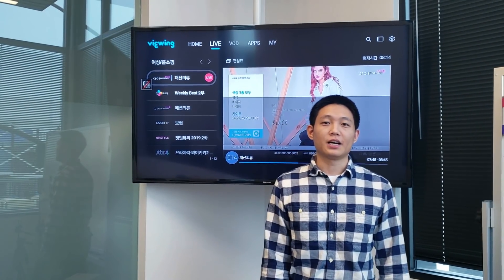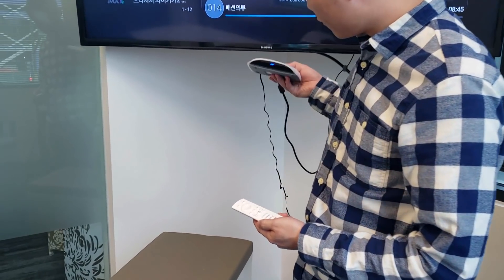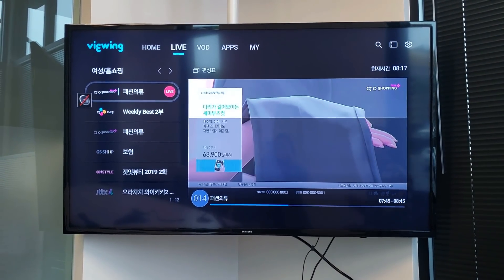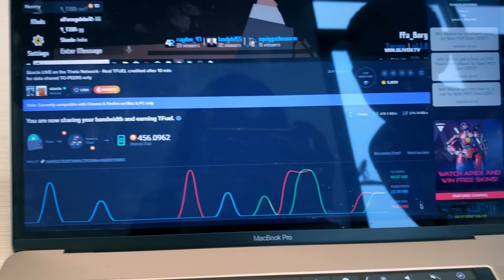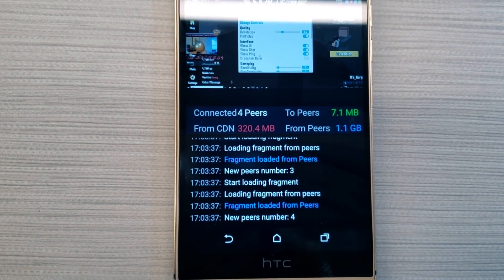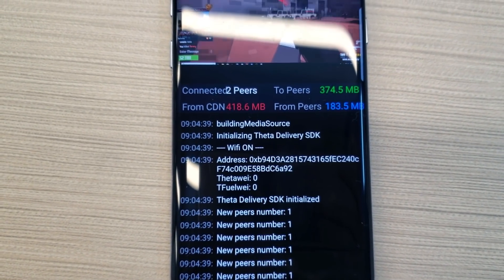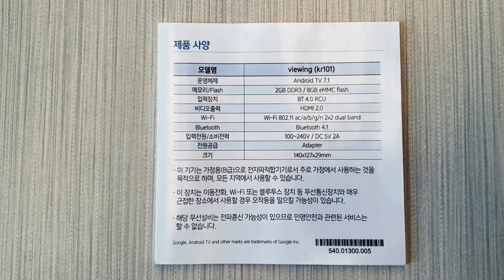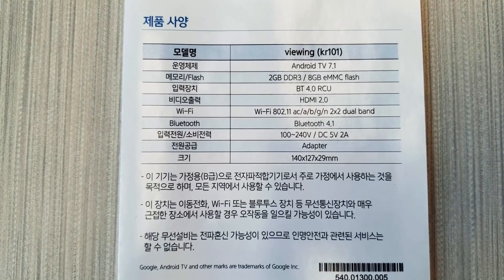Theta Insider Preview: CJ Viewing Box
Timothy Li, Head of Platform at Theta Labs, walks through Theta Network integration across PC, mobile, and the CJ Viewing TV box.